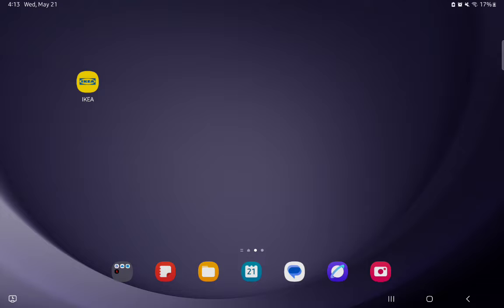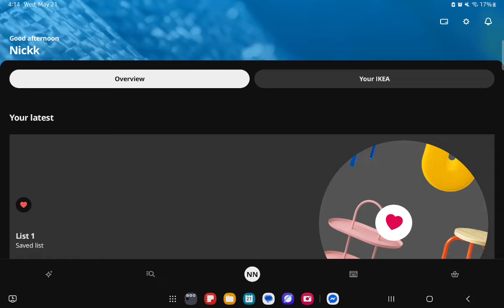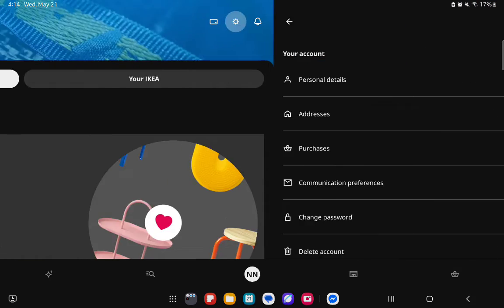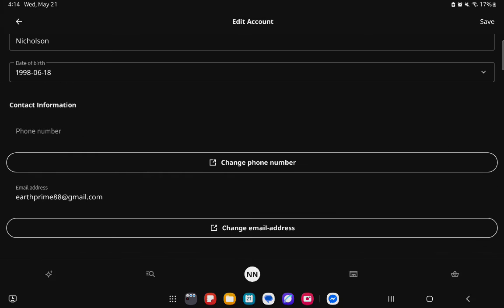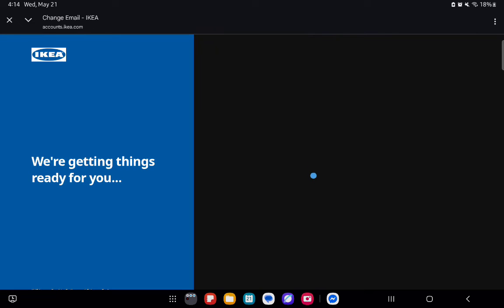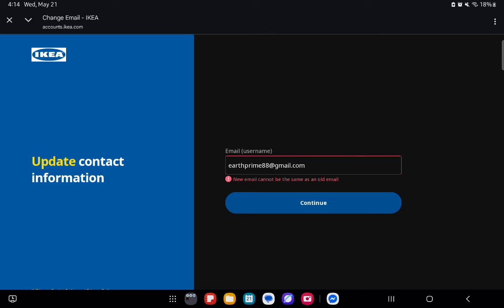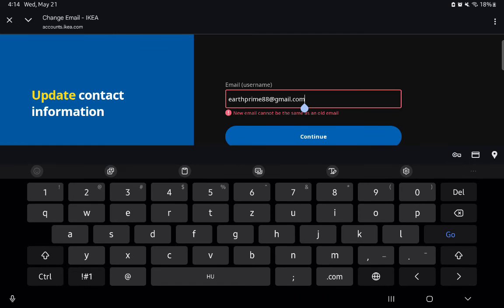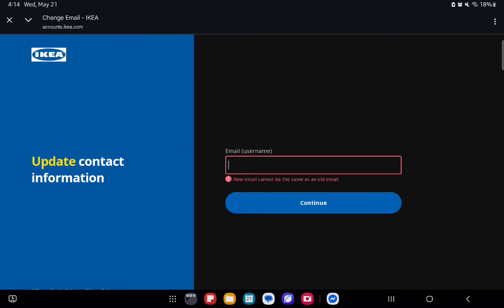How to change you e-mail address in Ikea?